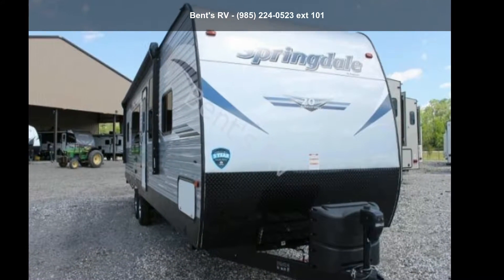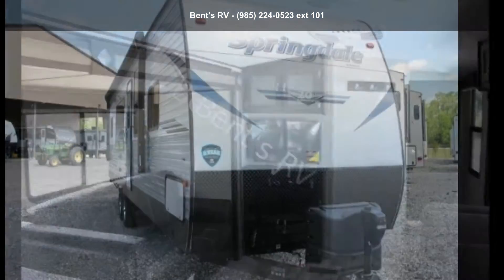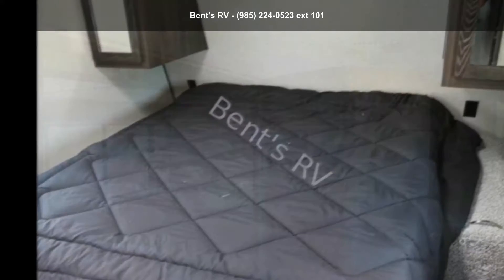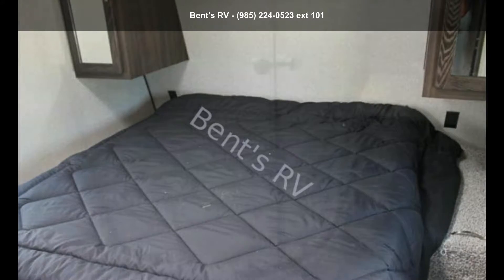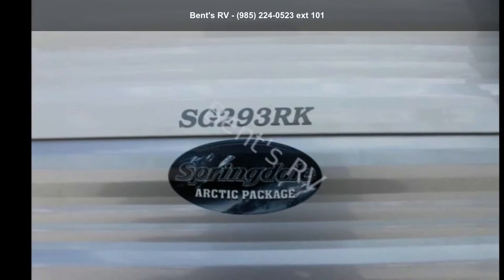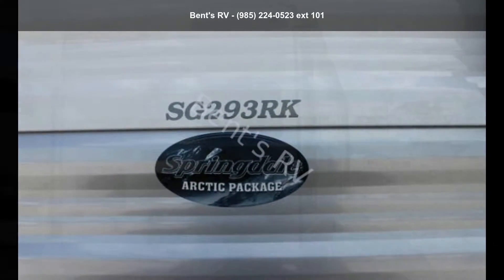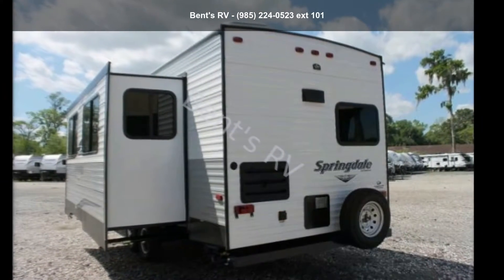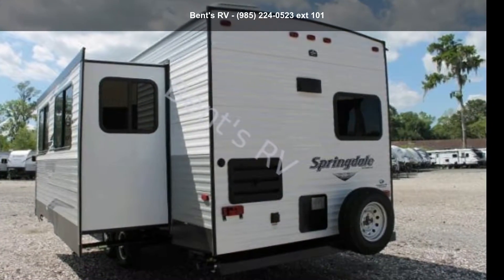2019 KEYSTONE SPRINGDALE 293RK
360 Tour is for demonstration purposes only. The actual options and colors may vary for each camper in stock. For mobile device view in landscape mode.

DSO  :  DECOR-SPRINGDALE-OZARK
S20AP  :  SPRINGDALE 20TH ANNIVERSARY PACKAGE
STK  :  SPARE TIRE KIT
SNLP  :  SPRINGDALE NEXT LEVEL PACKAGE
15.0  :  15.0 BTU AC - DUCTED
50AMP  :  50 AMP SERVICE WITH 2ND AC PREP

Specification: SHIPPING WEIGHT
Details: 6961 LBS

Specification: CARRYING CAPACITY
Details: 1839 LBS

Specification: HITCH
Details: 830 LBS

Specification: LENGTH
Details: 33'4 and quot;

Specification: HEIGHT
Details: 10'11 and quot;

Specification: FRESH WATER
Details: 52 GAL

Specification: WASTE WATER
Details: 30 GAL

Specification: GRAY WATER
Details: 69 GAL

Specification: LPG
Details: 40

Specification: TIRE SIZE
Details: ST225/75RI5E